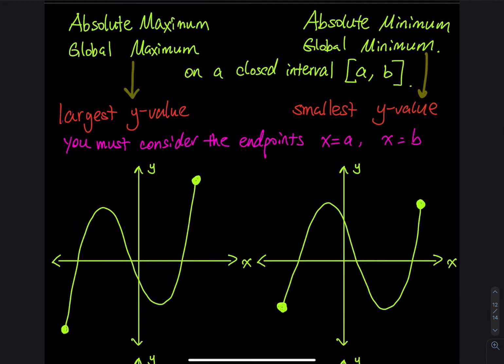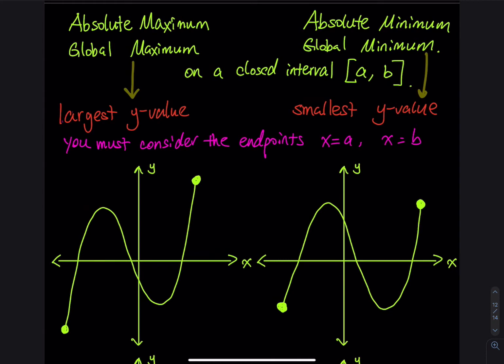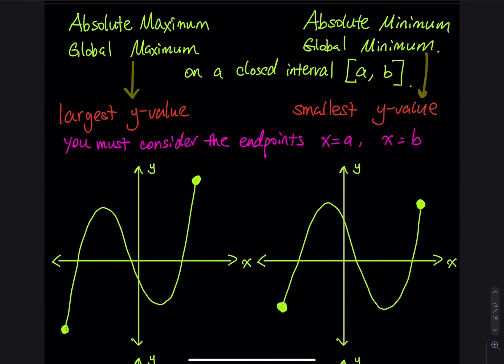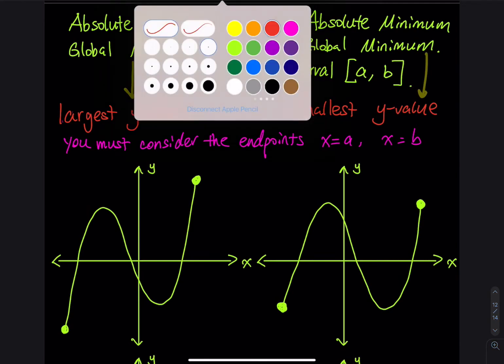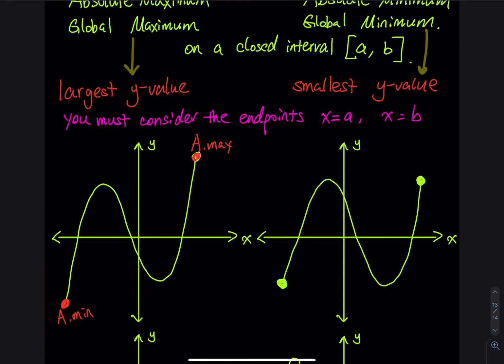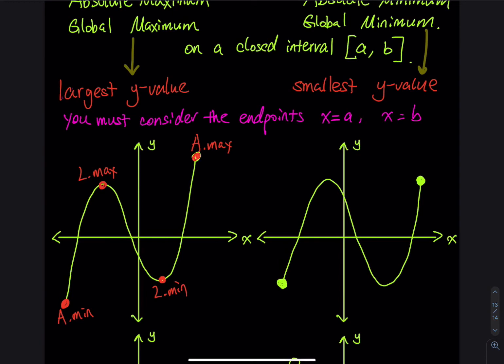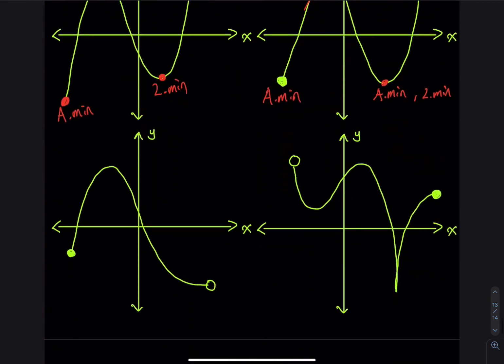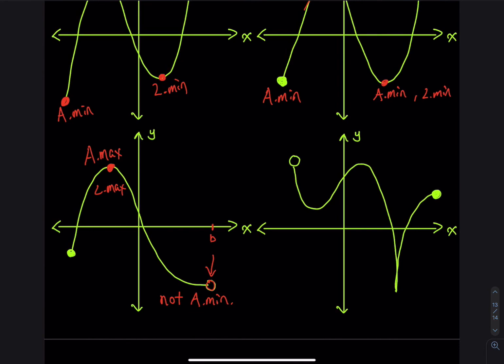4.1: Absolute (Global) Maximum & Minimum Concepts | Differential Calculus